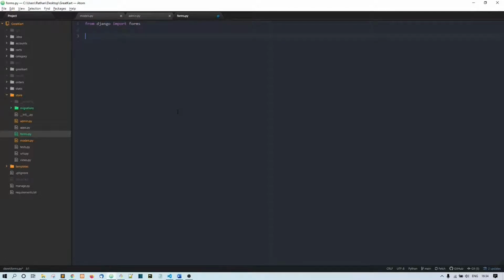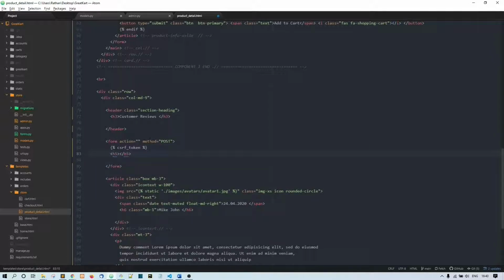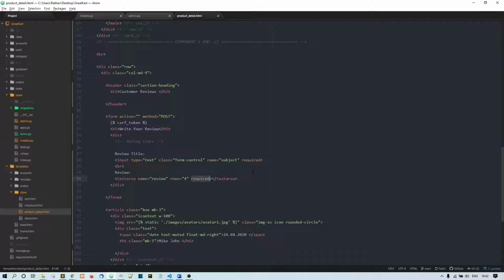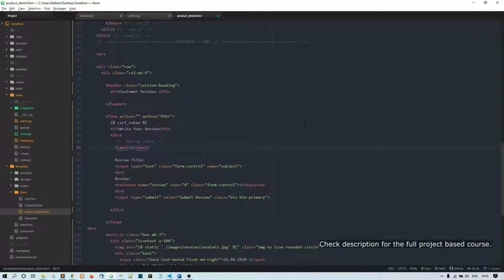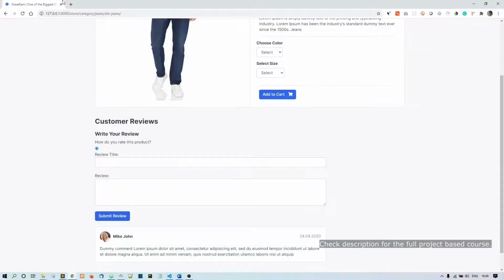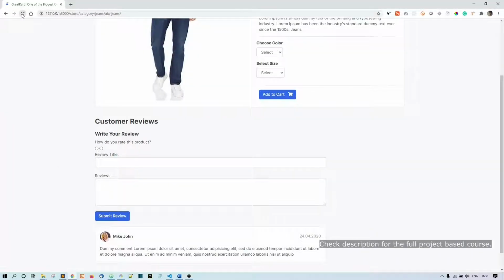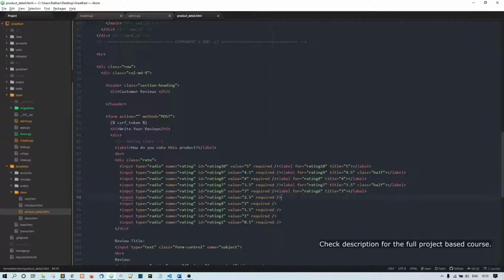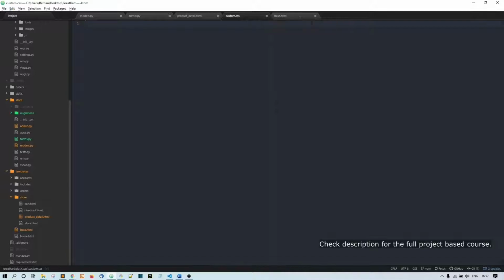Review and Rating System in Django Python - Part 02 | Review Form | Interactive Stars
Interactive Half Stars and Full Stars | Review, and Rating System in Django Python - Part 04 | Storing the Reviews

Keep Learning!